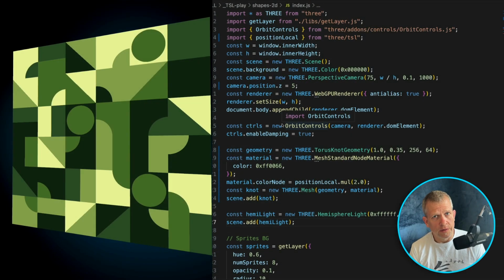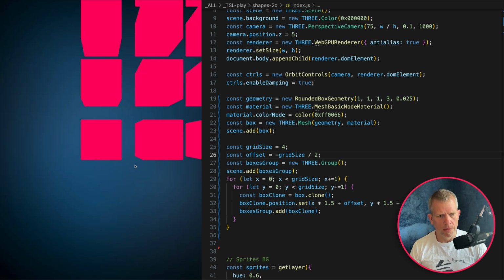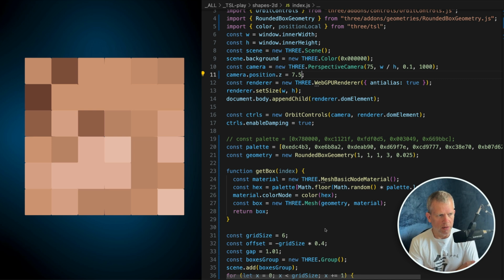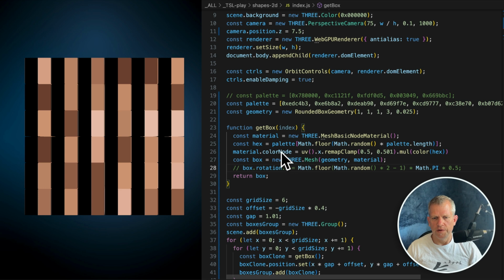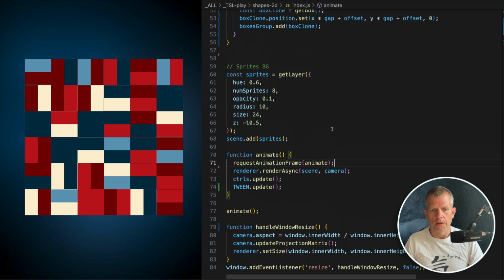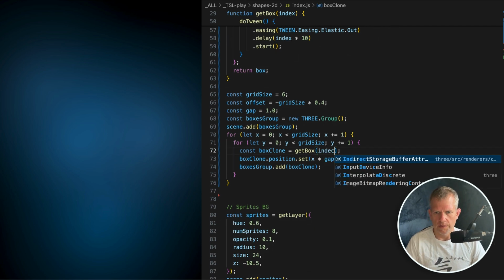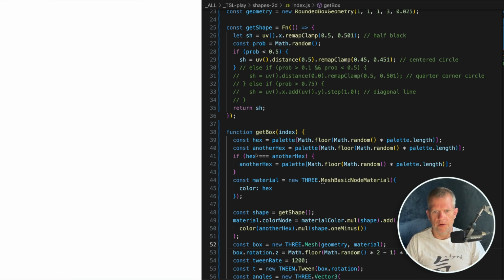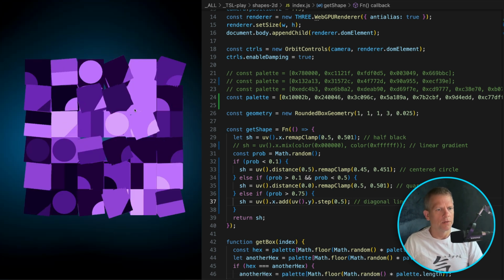Three.js Project: Geometric Shapes with TSL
For this  tutorial, let's build a vibrant 3D grid of animated boxes using Three.js, TSL (Three.js Shader Language), and a touch of tweening magic.

You'll learn how to:
Use MeshBasicNodeMaterial and TSL nodes to create generative, procedural patterns

Build a reusable grid of cubes with randomized shapes and color blending

Add a subtle background layer with sprite-based visual textures

This project blends the precision of shader-style logic with the flexibility of JavaScript — great for artists, coders, and shader-curious beginners looking to level up.